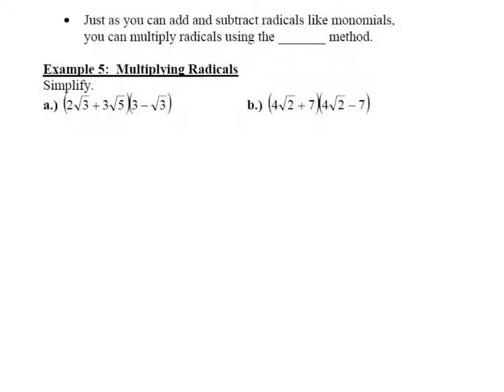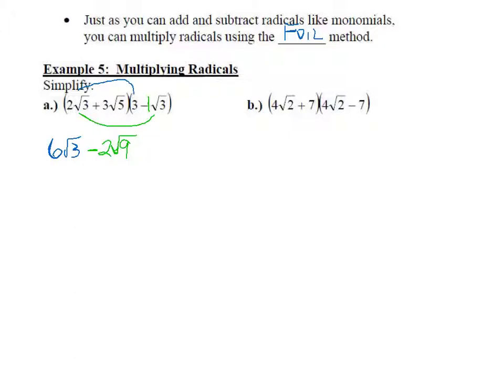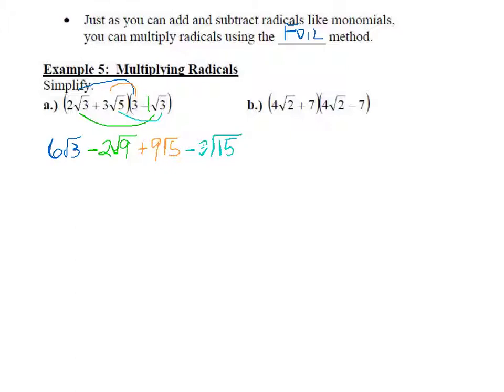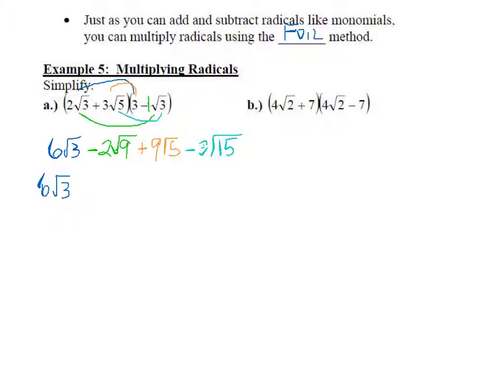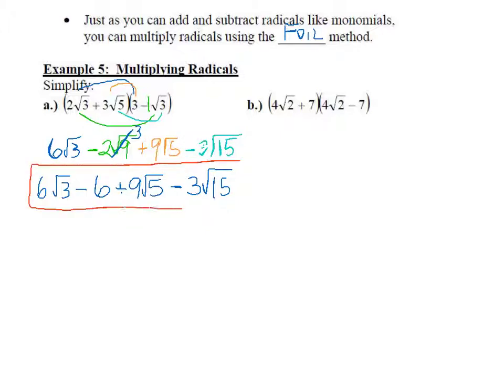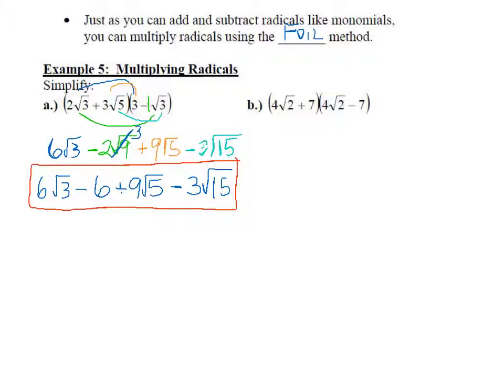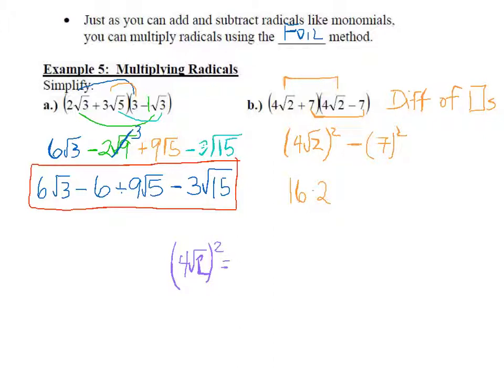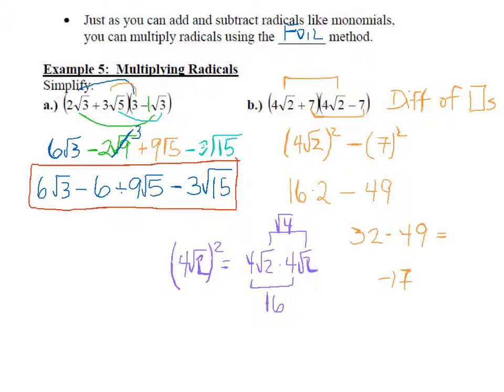Algebra 2: 6.5 Notes: Example 5 - Multiplying Radicals